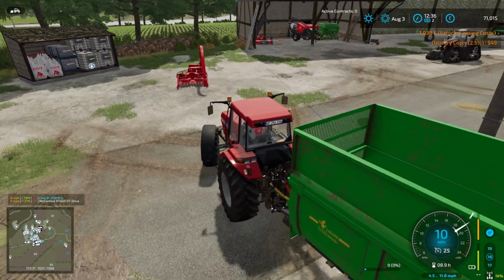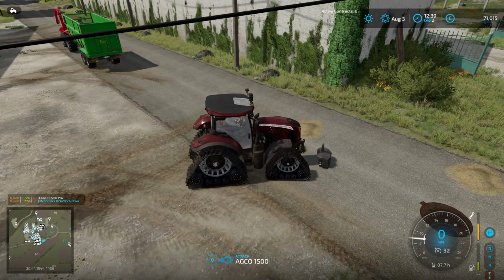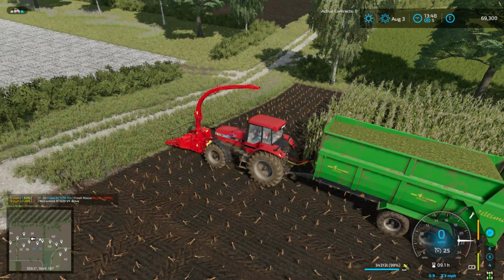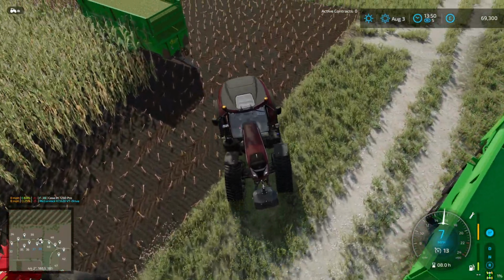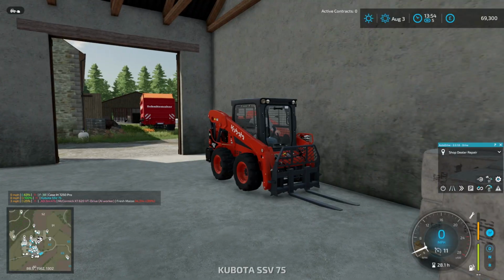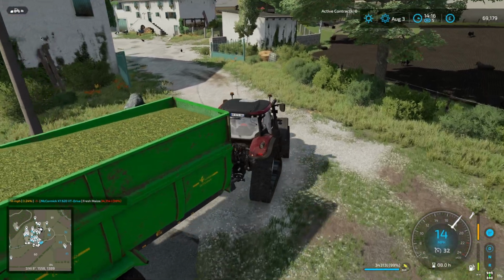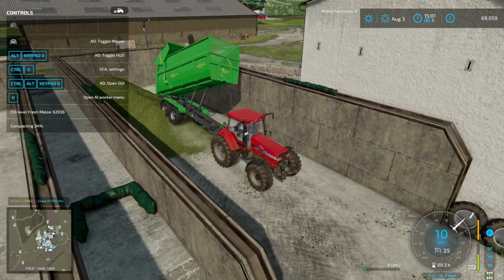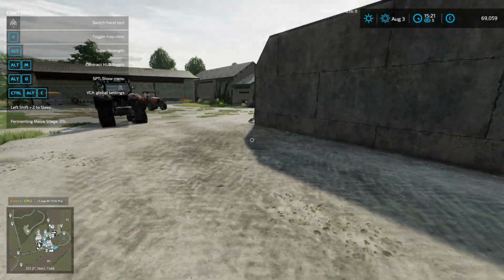MAIZE SILAGE - VALLEY THE OLD FARM - EP44 - FARMING SIMULATOR 22